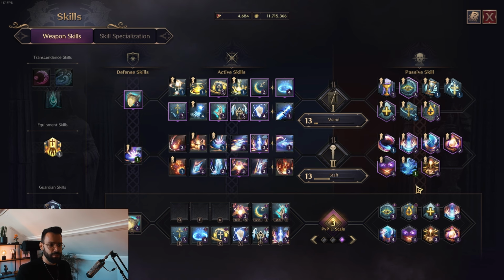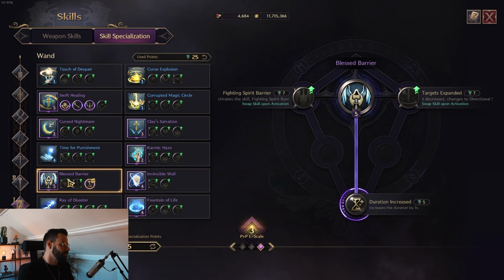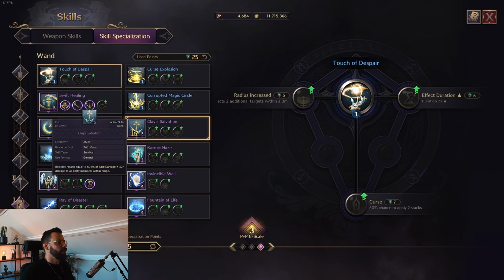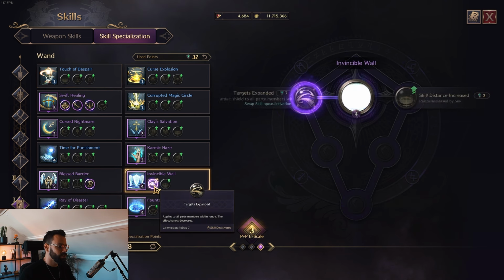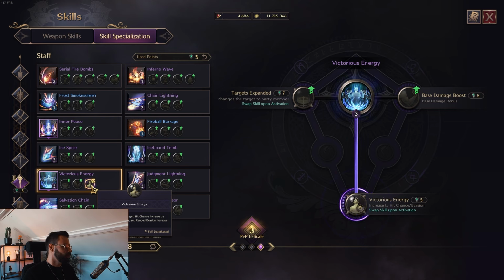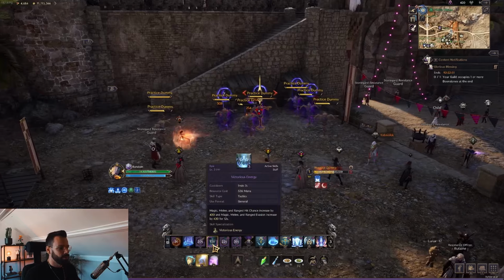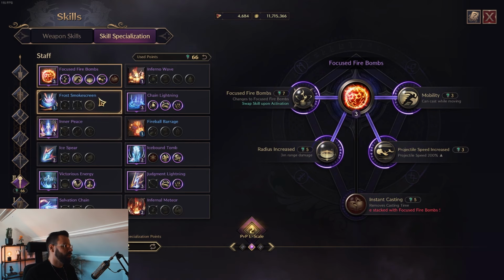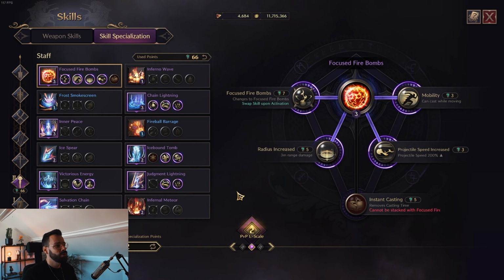Build the BEST PVP Healer build for your playstyle in Throne and Liberty. (In-depth) (Staff/wand)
In this video I'm going to explain (in-depth) what decisions you can make while picking the skills you use.
Staff/wand is an incredibly fun and flexible combination to play with many, many viable options. Watch the video to see my take on the class.

~~~SKILL BUILDS~~~

(Can swap Inner Peace CC immunity for anything else. Can remove Infernal Meteor to give +range to all your heals and replace it with salvation chain)
can also run variants with serial fire bombs)

Static Healer - Full Send DPS no utility but still max heal

Static healer - Full Offense without sleep - With ice & tomb

Static Healer - Full Offense without sleep - Charged Fireball - Inferno wave & tomb

General Healer - Balanced Offense without sleep -  utility and healing range

Offmeta Healer - Full Support bot with sleep & high hit rate

Offmeta Healer - Full Support bot with sleep & low hit rate (but party CDR instead)

~~~GEAR BUILDS~~

~~~Timestamps~~~
00:00 - Introduction
00:40 - Passives
02:08 - Base healing skills
02:40 - Run sleep or not?
03:30 - Base healing skills (continued)
08:55 - Building the offensive side
11:23 - Build variations
13:21 - Non-sleep variations
16:13 - Wrapping up